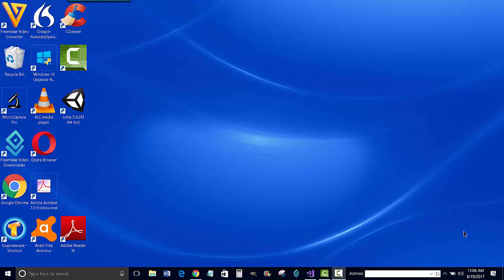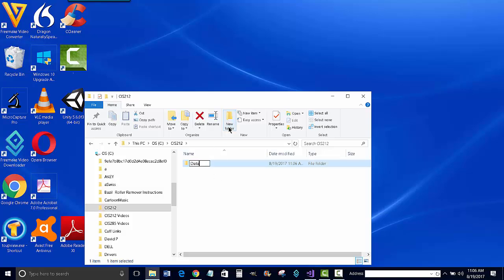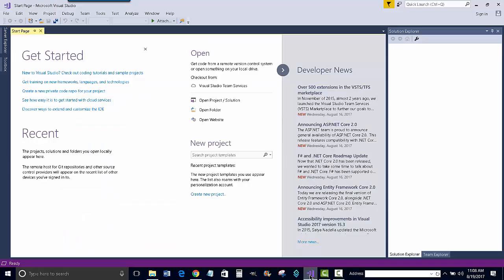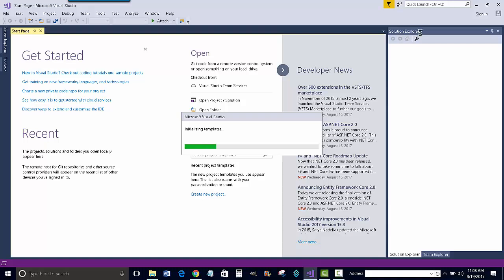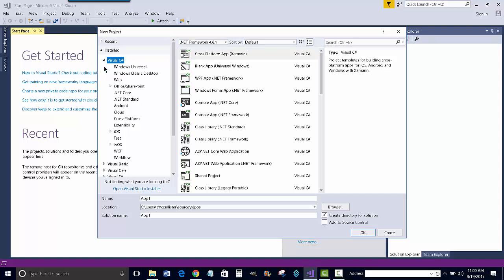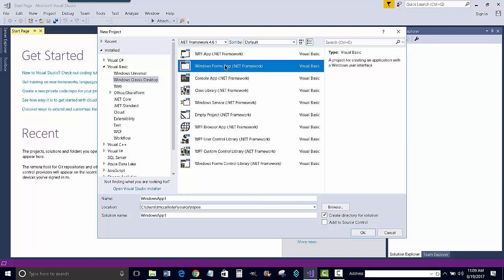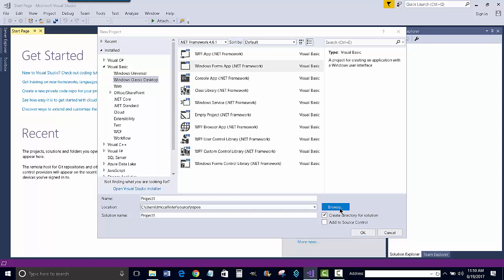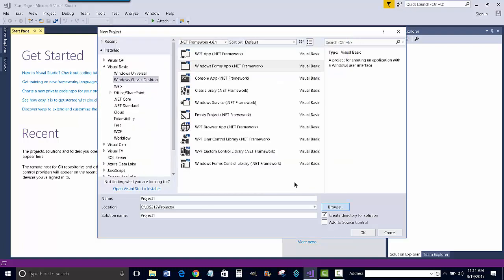Project 1 Part 1